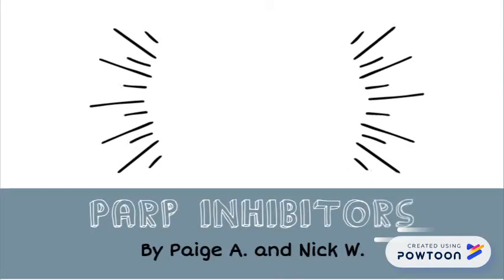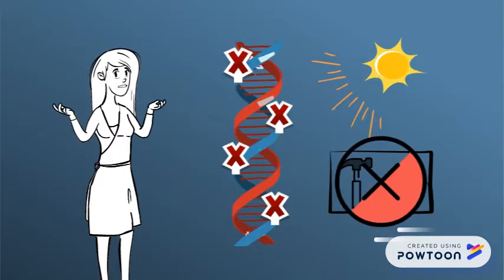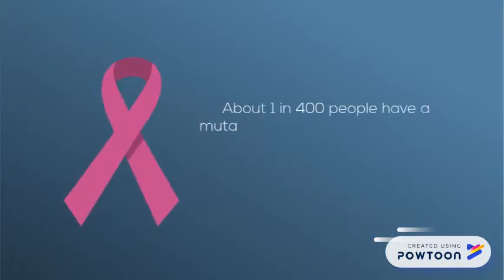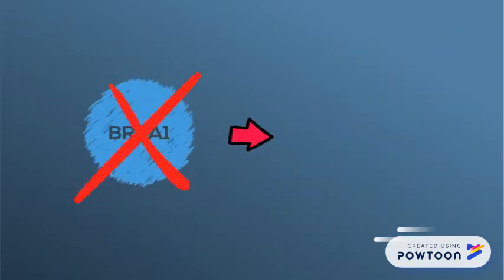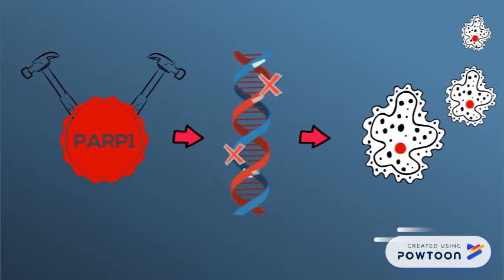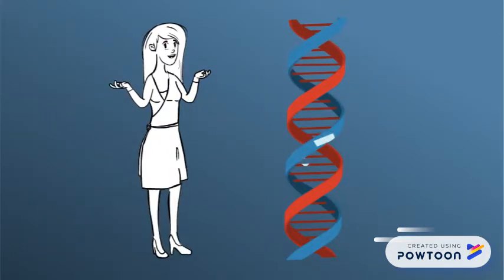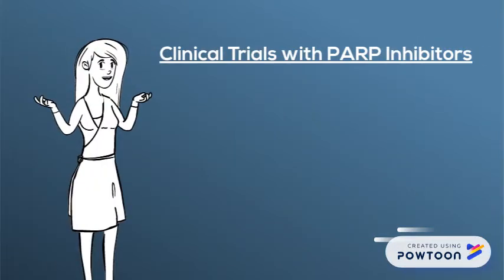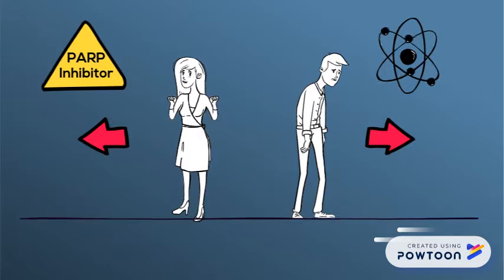PARP Inhibitors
What we want people to know about PARP Inhibitors-- Created using PowToon -- Free sign up -- Create animated videos and animated presentations for free.  PowToon is a free tool that allows you to develop cool animated clips and animated presentations for your website, office meeting, sales pitch, nonprofit fundraiser, product launch, video resume, or anything else you could use an animated explainer video. PowToon's animation templates help you create animated presentations and animated explainer videos from scratch.  Anyone can produce awesome animations quickly with PowToon, without the cost or hassle other professional animation services require.